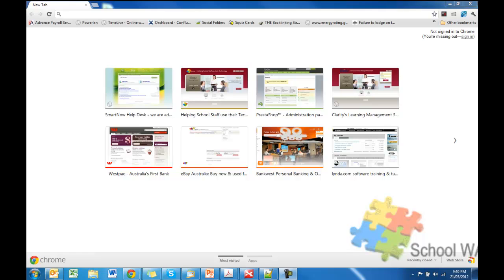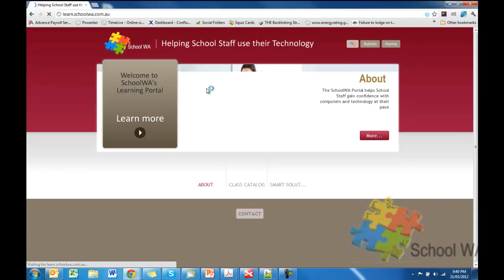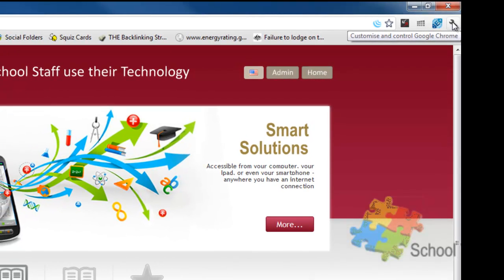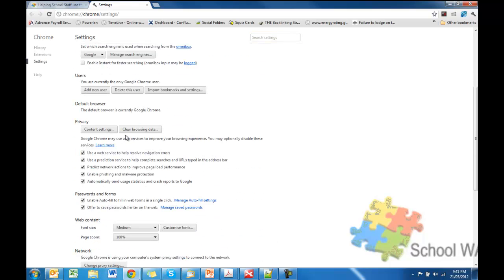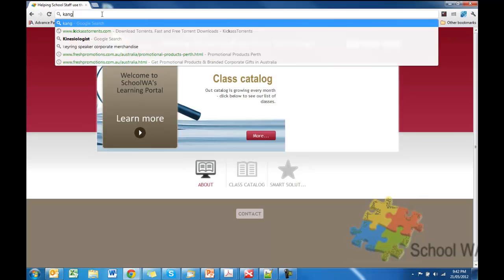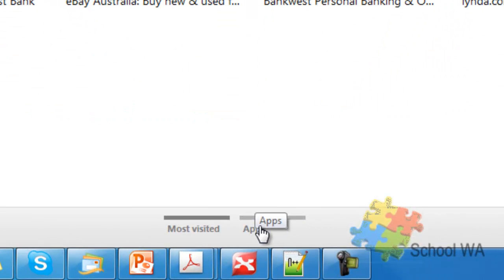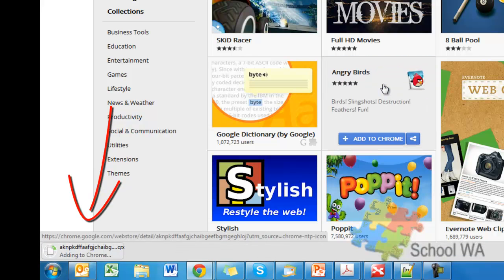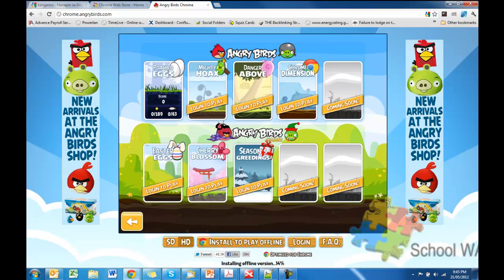26. Understanding Computers - Chrome Overview (Google)